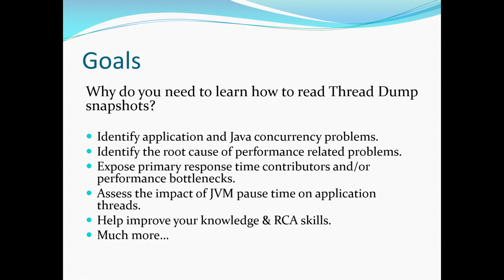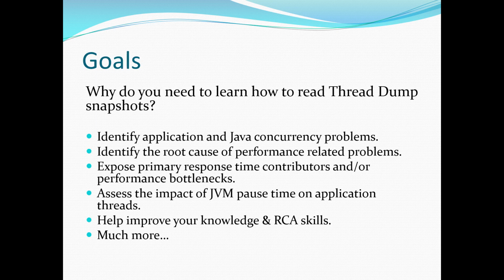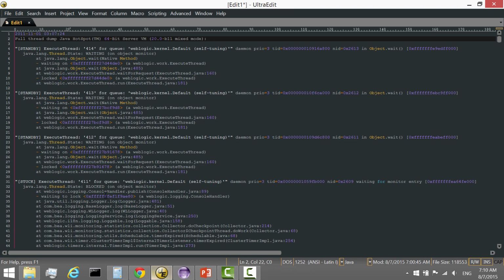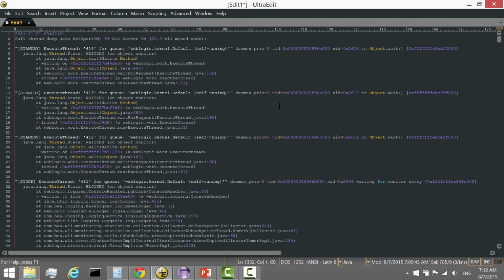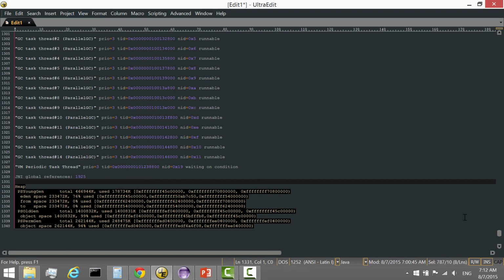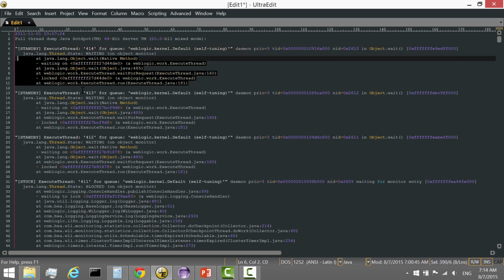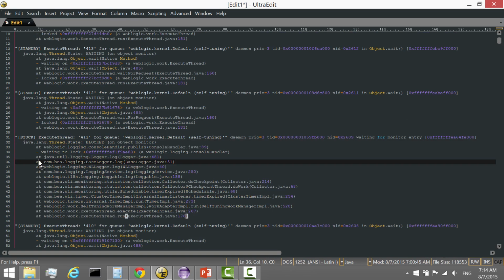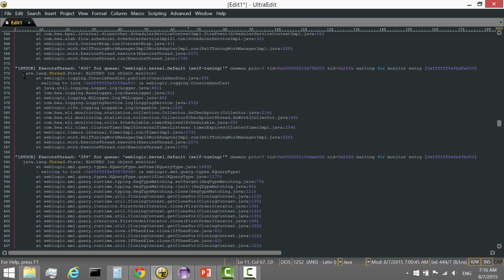Thread Dump Analysis Fundamentals - Part 2